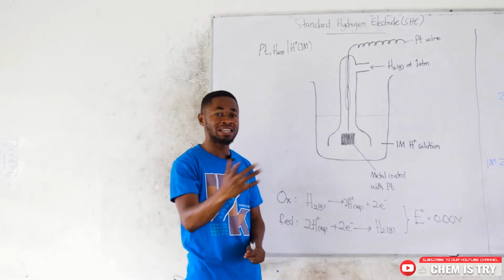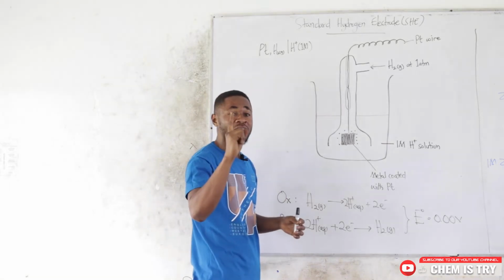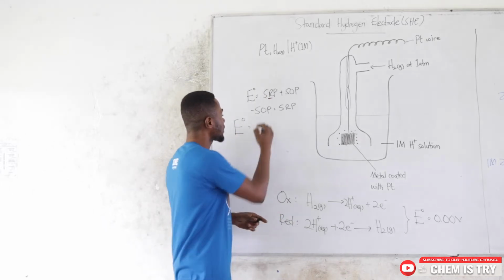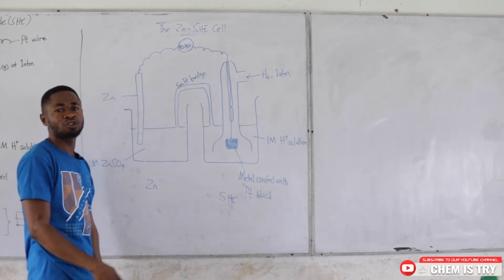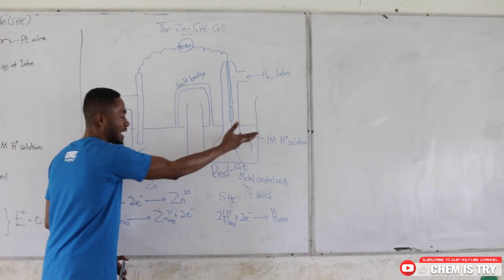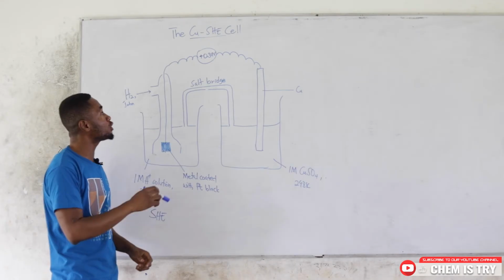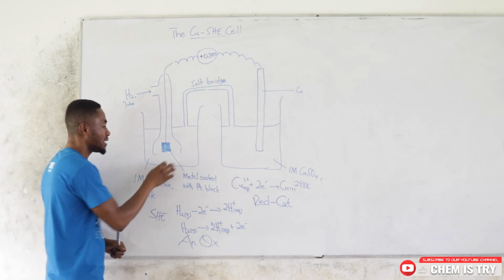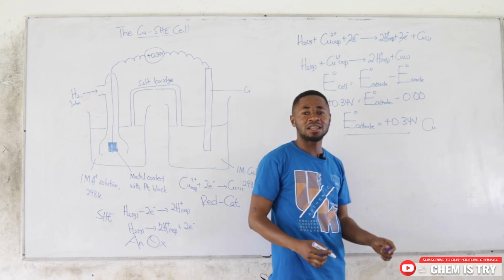Standard Reduction Potential. Part 2. SHS Chemistry with Elvis Adobah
Understanding Electrode Potential and applying it in everyday life.

 Contents:
Definition of some terms
Understanding Standard Electrode Potential
Reducing and Oxidizing agent
Standard Conditions (298k, 1atm, 1mol per dm cube)
standard Reduction Potential (SRP)
Standard Oxidation Potential (SOP)
Element
Reduction Half